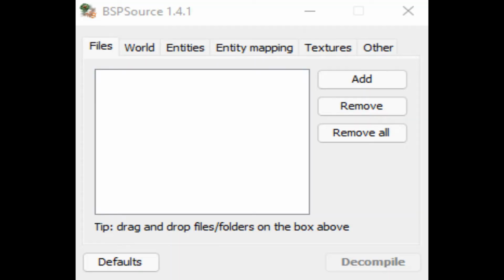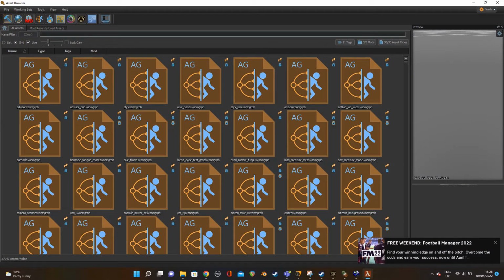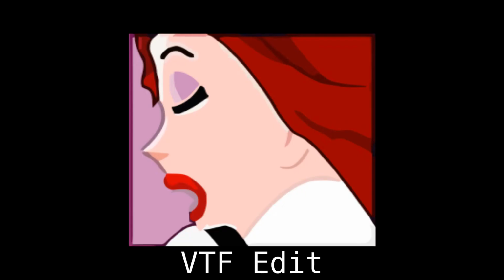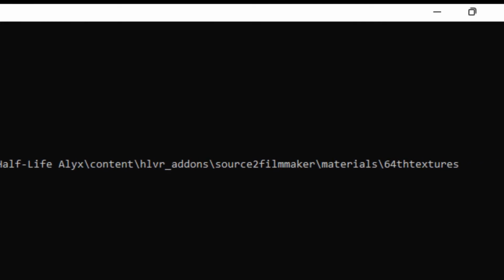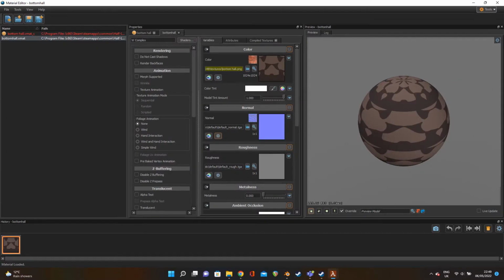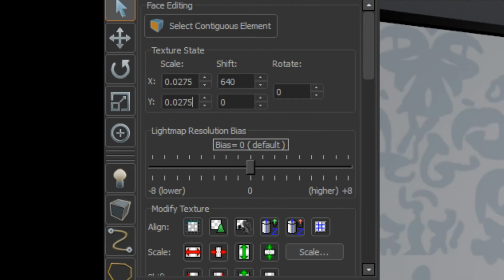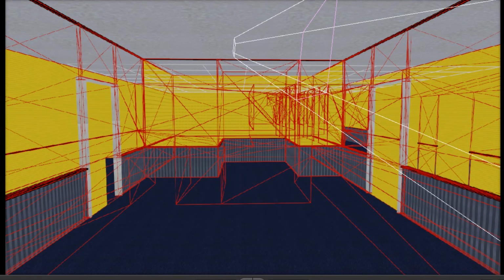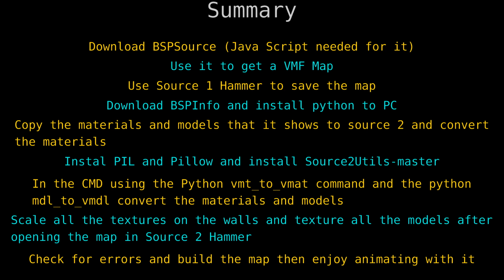Importing SFM maps to S2FM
Hope this video helps you and here ill post links to the websites as well as videos on how to use them.
Also I want to apologise for some of the errors I added in the video especially the PIL and Pillow as they are the same and its PIL and PIP you need to install.

((only up to 6:00)

(In GitHub just go to the code and download the zip and unzip them)

One is more changing the content of his channel.

Good luck on porting maps to s2fm everyone!